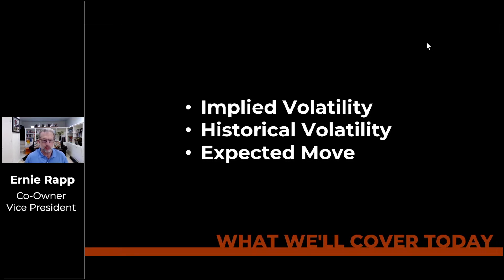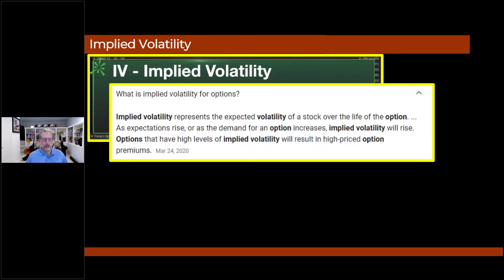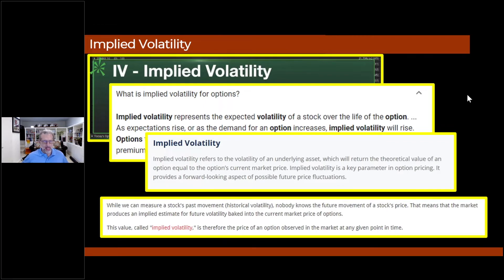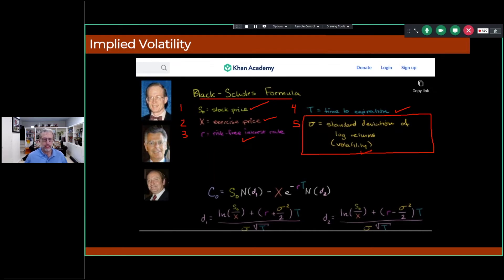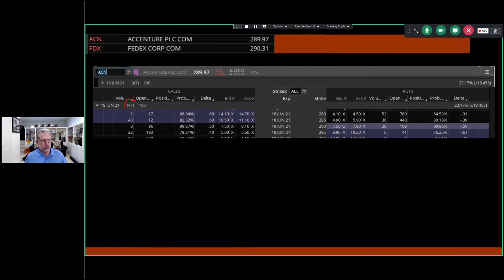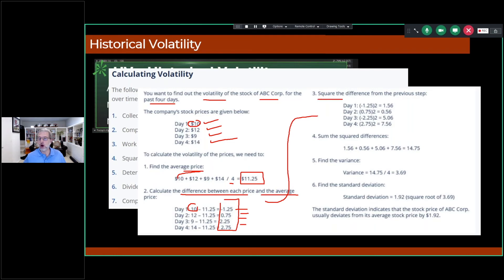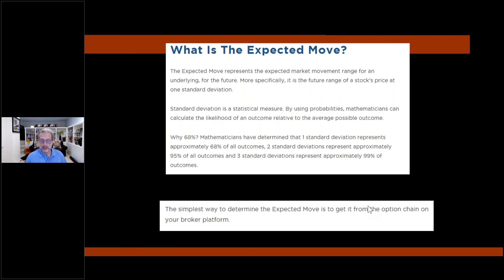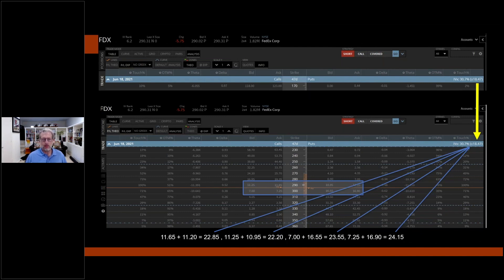How to understand Implied Volatility, Historical Volatility & Expected Move in Options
In this video, we are showing how to understand Implied Volatility, Historical Volatility & Expected Move in Options. Trying to understand implied volatility could be difficult, so we try to make it easy to understand in this video.

Learn to trade options through one on one mentoring. The Dorian Way is an options mentoring firm that teaches individuals how to trade for monthly income through 1-on-1 mentoring sessions. In addition, to its paid services The Dorian Way provides free in-person training classes and free webinars because we believe everyone should know how to use options because they are the most strategic instrument available to trade. Options allow you to make money irrespective of market direction.

The Dorian Way is a trading philosophy that was adopted from a volatility hedge fund. to learn more and to Get Started!